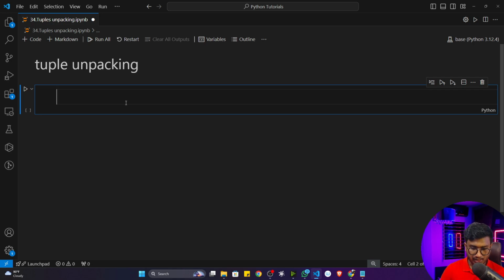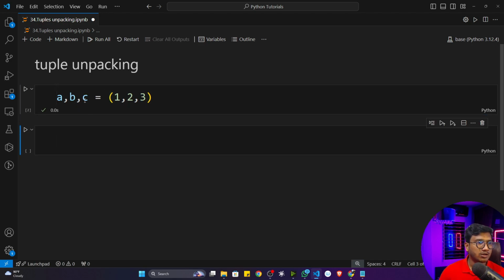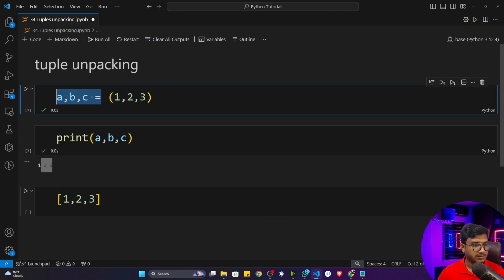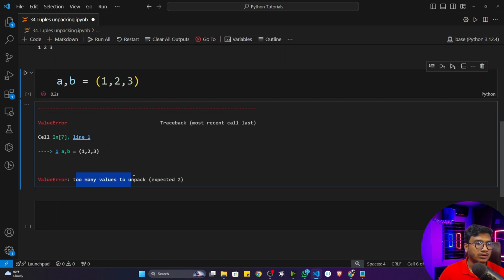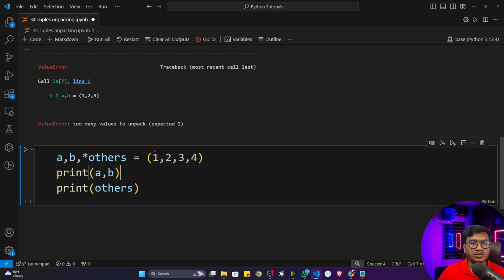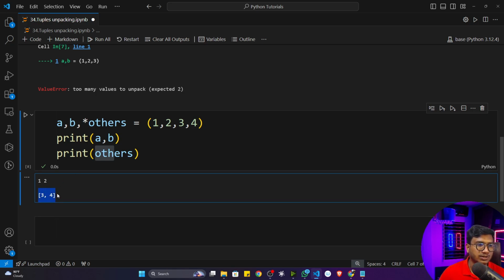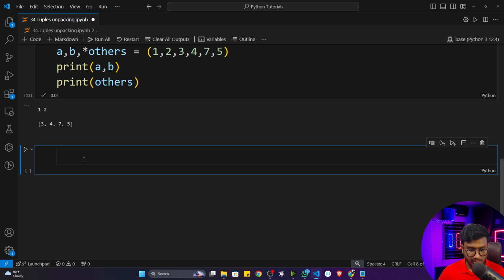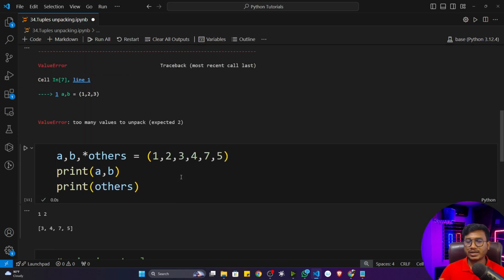Tuples unpacking | The Complete Python Course | Basic to Advance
Unlock Tuple Magic: Master Unpacking & Zipping with this step-by-step guide! In this beginner-friendly tutorial, I dive into the world of tuples, unpacking, and zipping, making these vital concepts well-structured and easy to understand. Whether you're looking to master AI or just starting your journey in TechnologyEducation, this video is packed with practical skills to enhance your programming basics and boost your AIForBeginners knowledge.

Explore how tuple unpacking can streamline your code and discover the secrets of the zipping concept in tuples. Join our supportive community of aspiring AI enthusiasts and let's take a step towards your AIProjectImplementation and CareerSwitchTechnology. I’m here to simplify ArtificialIntelligence for you, ensuring a seamless learning experience.

Share this channel with friends and family to spread the knowledge. Let's embark on this educational journey together!

CHAPTERS:
00:00 - Introduction to Tuples
00:07 - Tuple Unpacking Explained
01:07 - Using Star Operator for Tuple Unpacking
03:23 - Zipping Tuples: Combining Data
04:20 - Outro and Summary